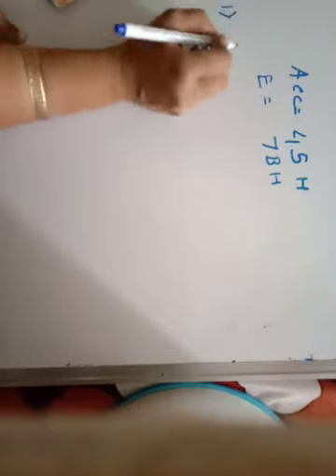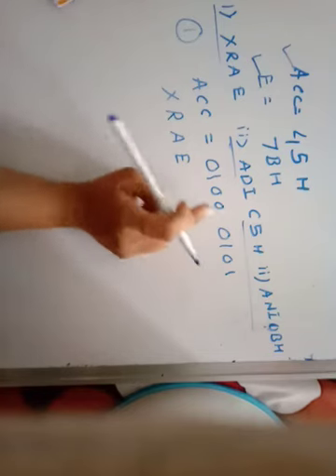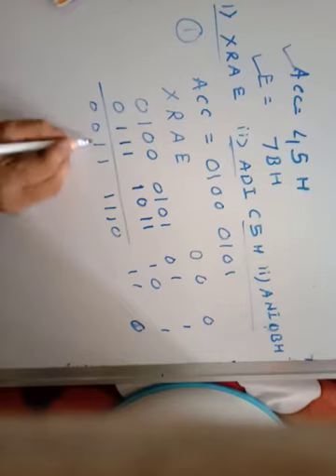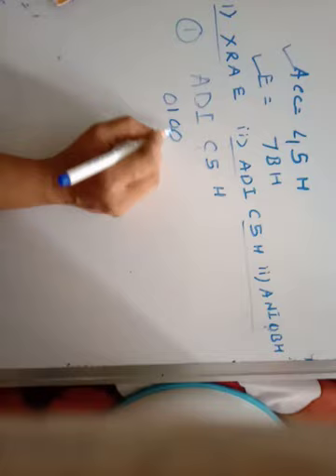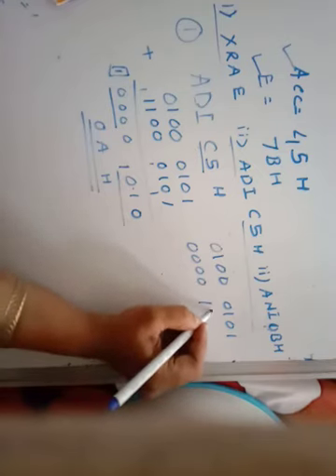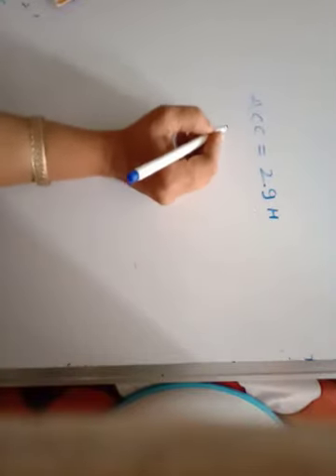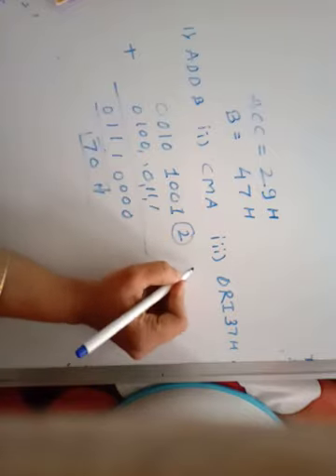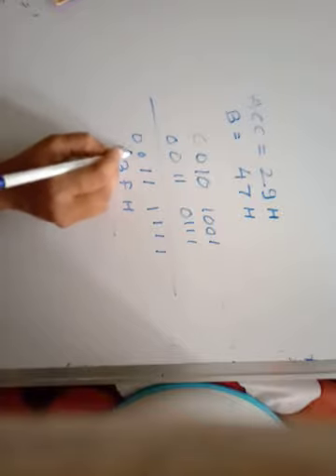12th computer science